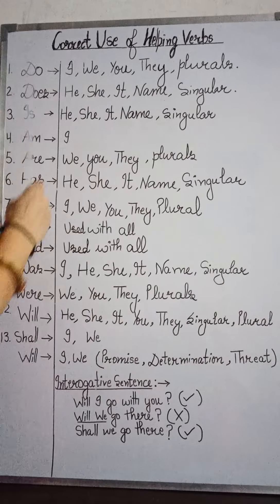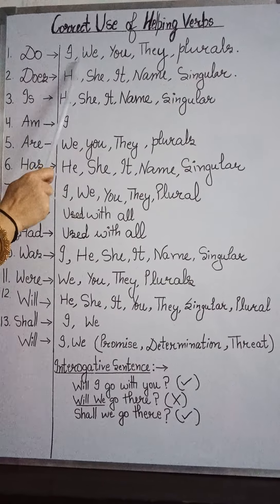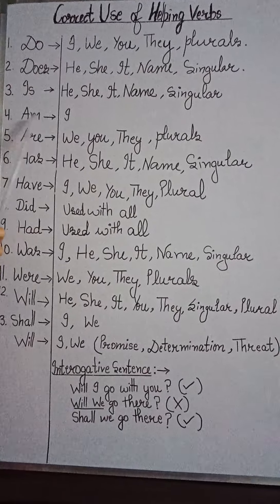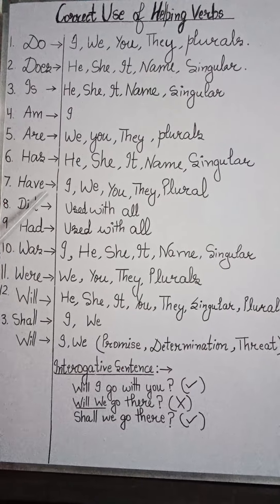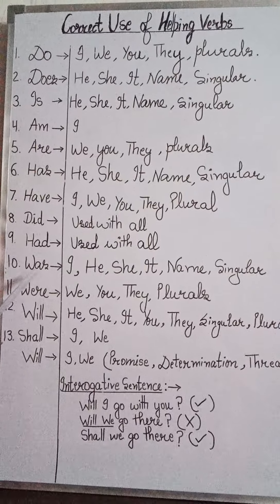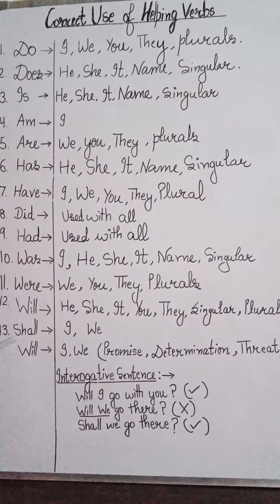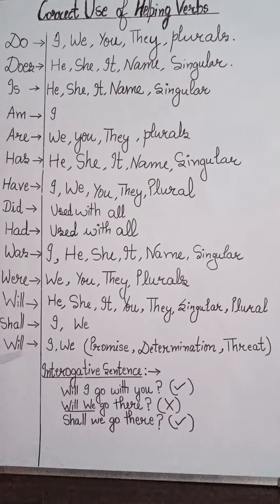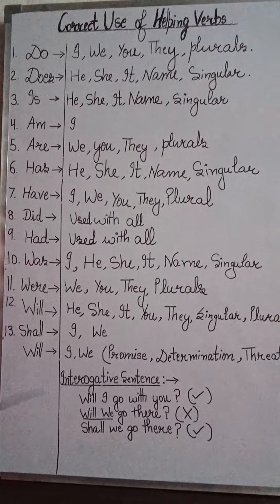English for Beginners . How to Learn English Step 2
English for Beginners Step 2.
Learn English.
Use of Helping Verbs.
This video gives you detailed explanation of correct use of helping verbs.